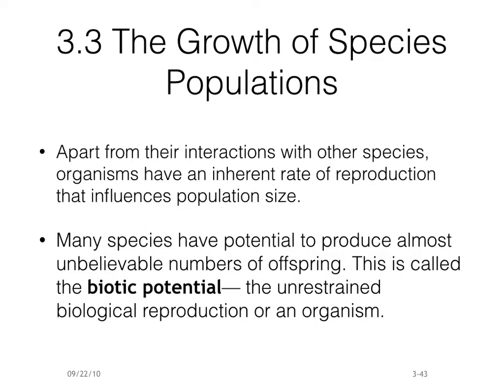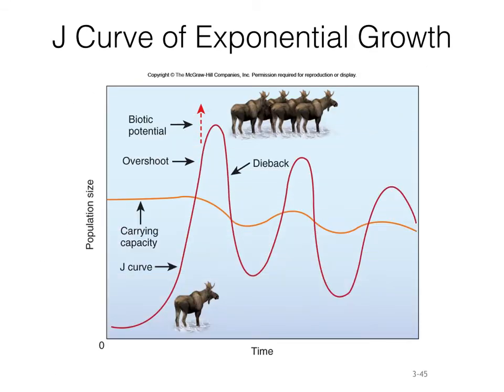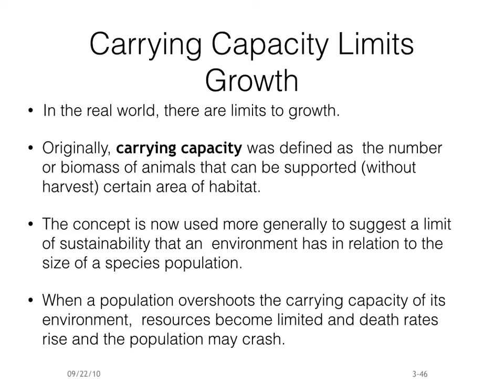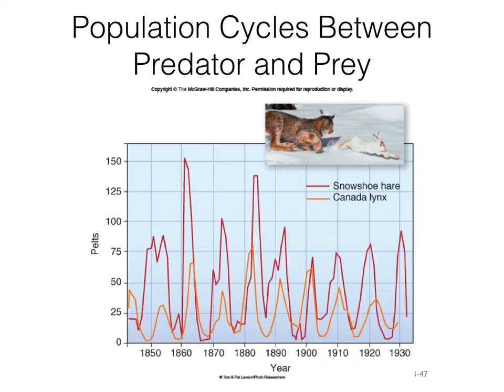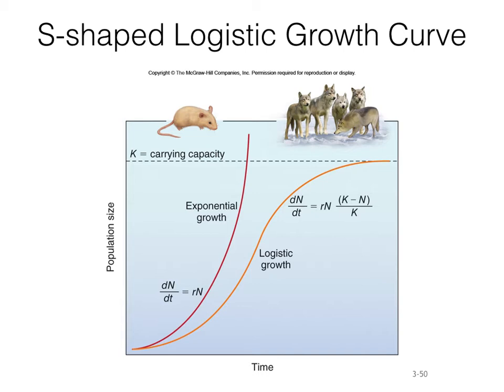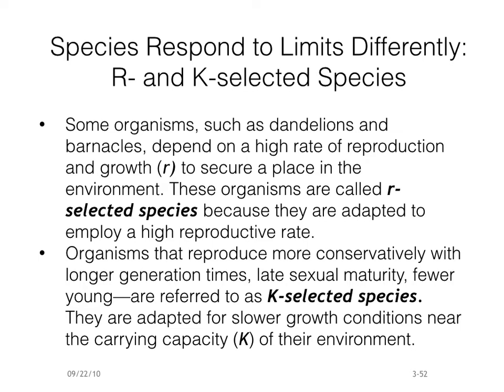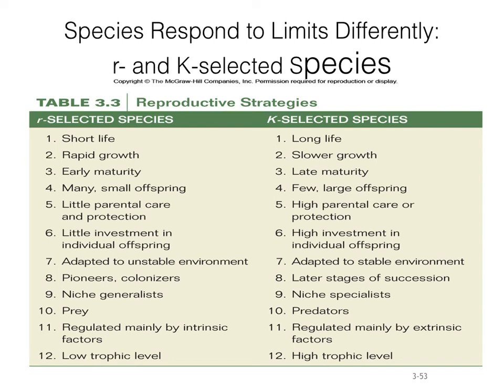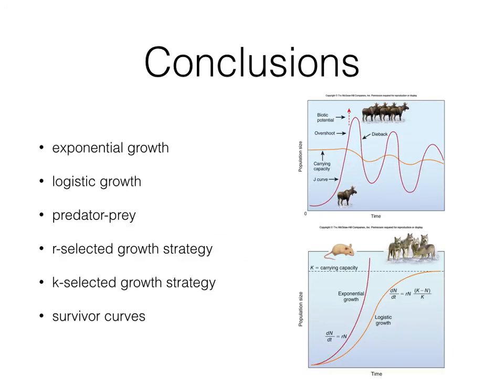CH3 3 Population Growth